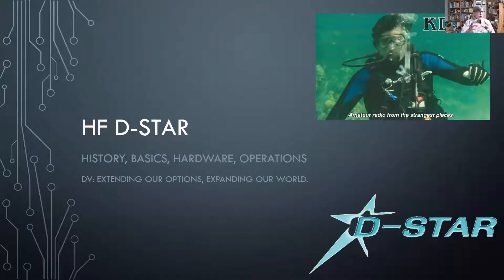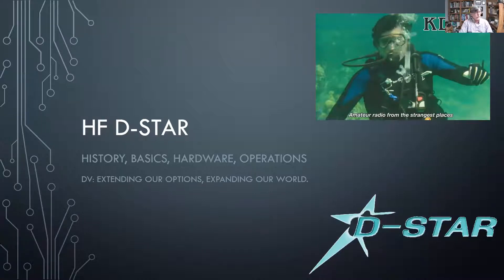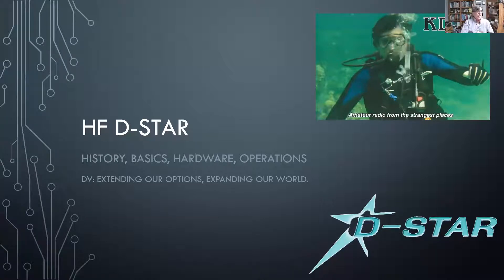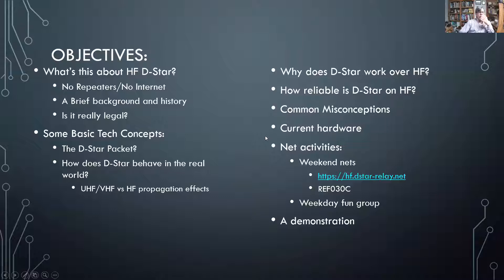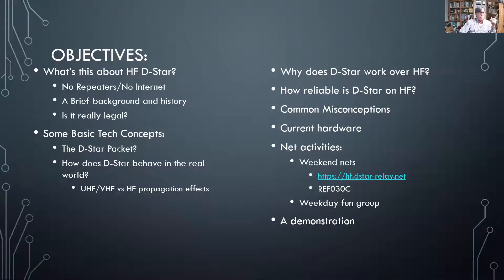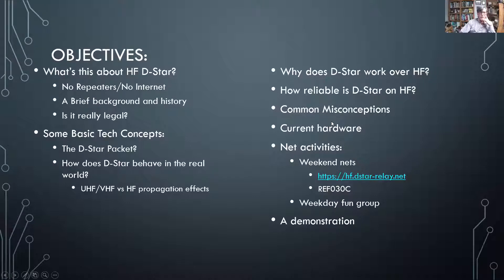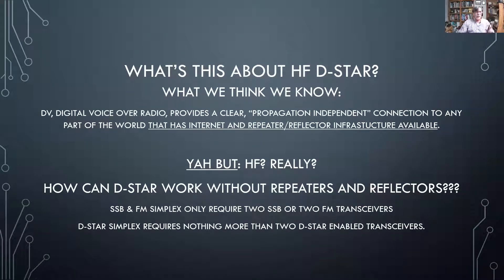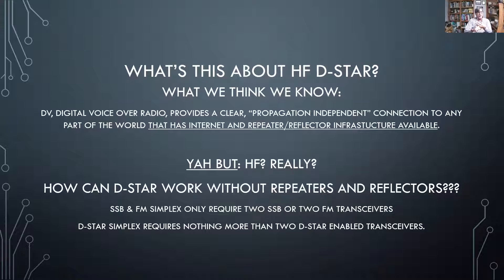HF D-STAR ~ 12/17/20